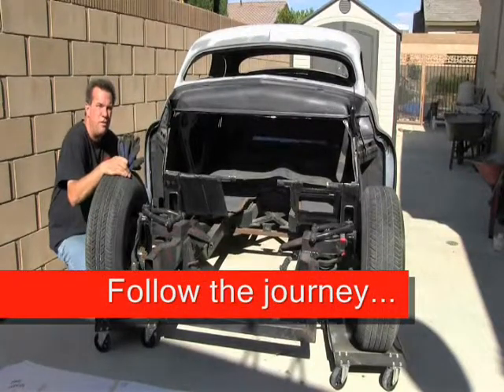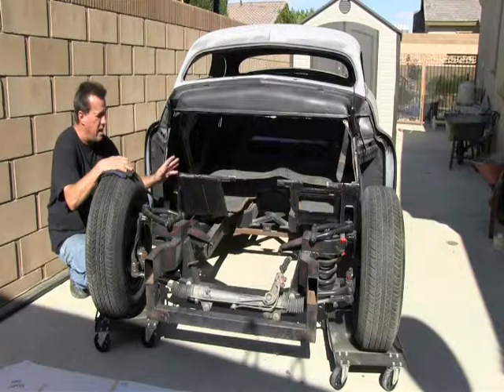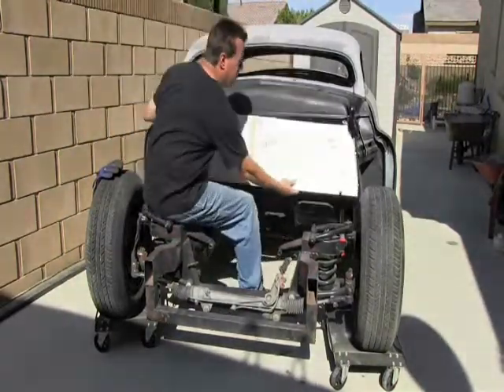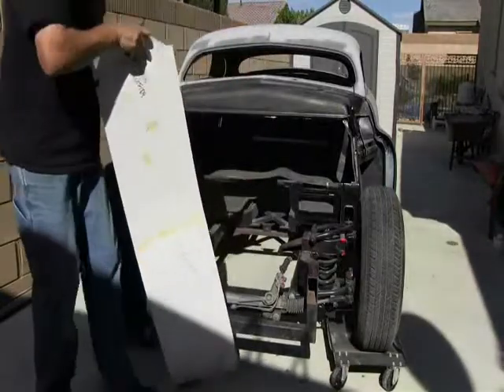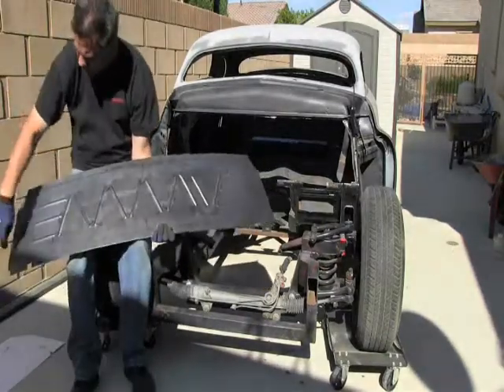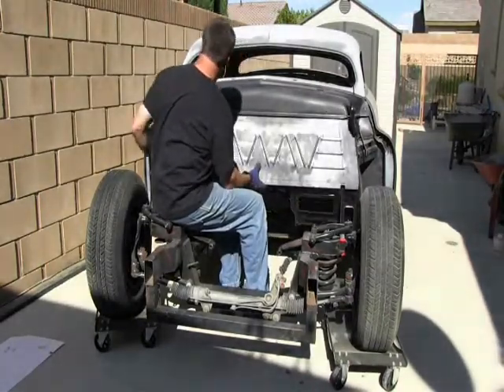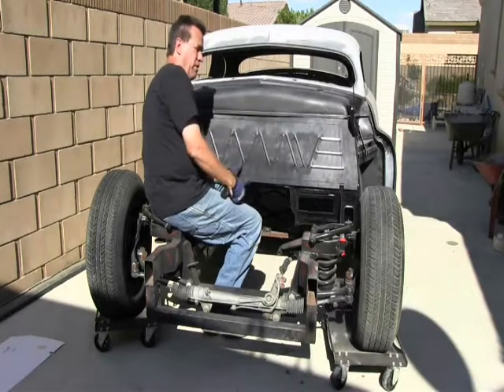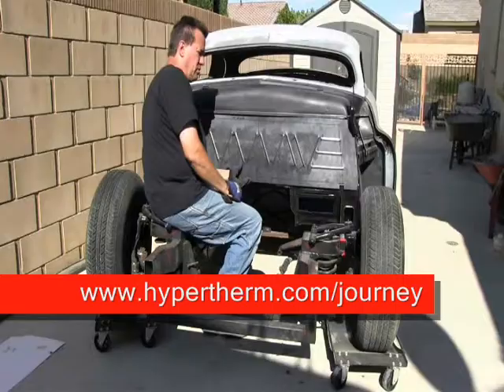Using a template to cut out a firewall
Michael creates a template then shows how to install a firewall made of 16 gauge metal.